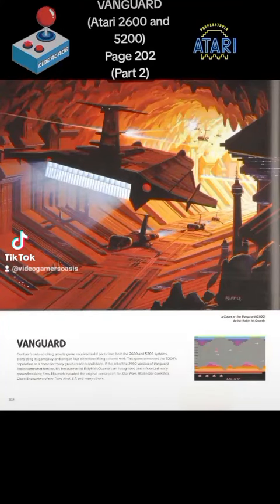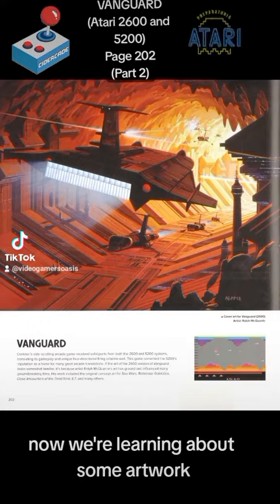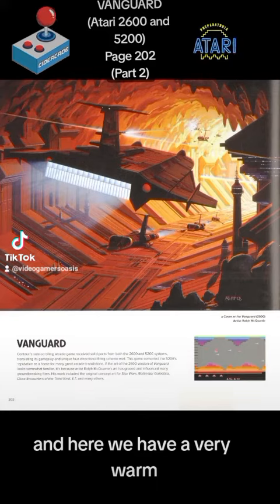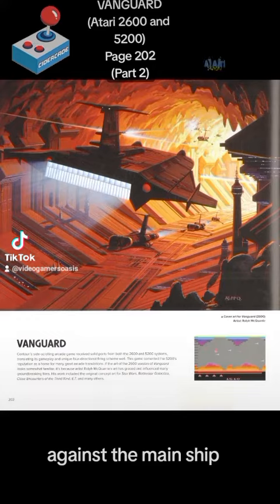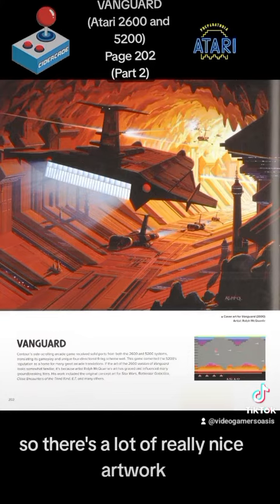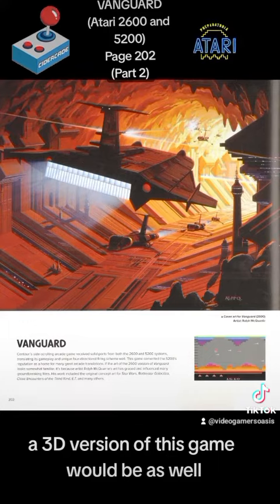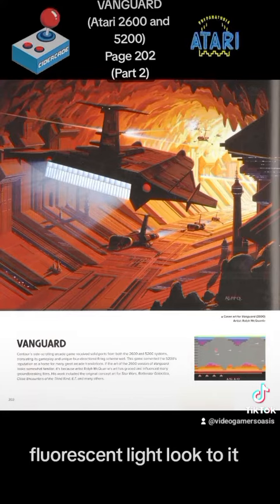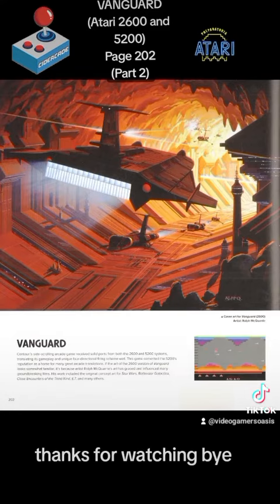Cover art for VANGUARD (Atari 2600) ... Page 202 (Part 2)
by Tim Lapetino:
VANGUARD ... Pages 202

Read by:
Jeremy from

WARNING:
children.

friendly.